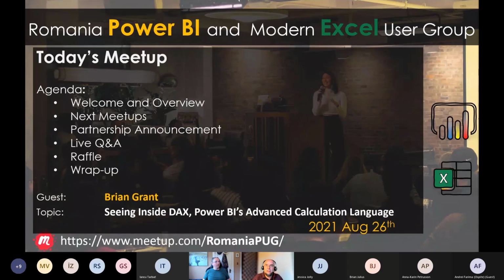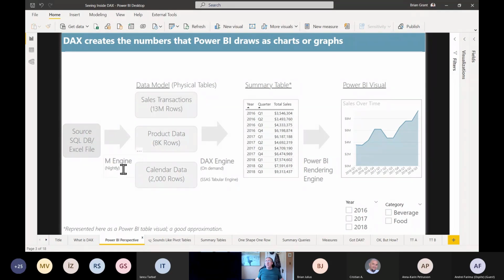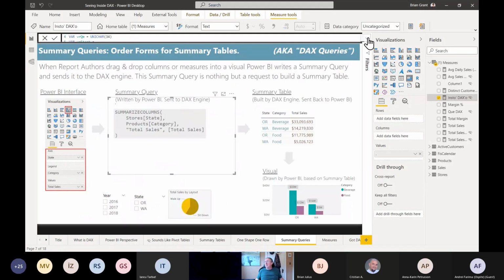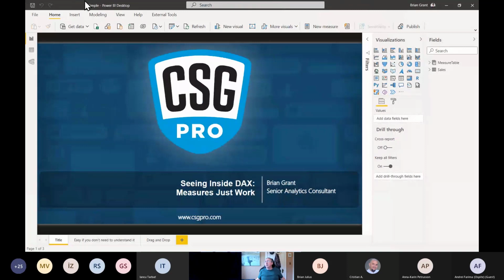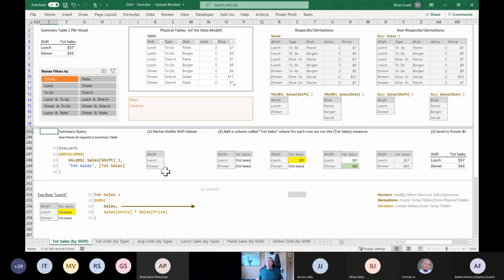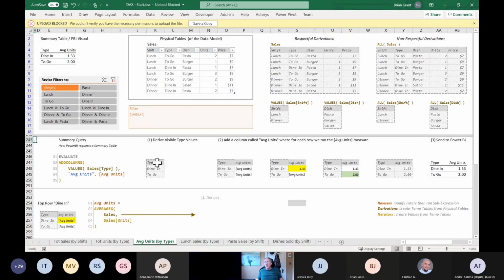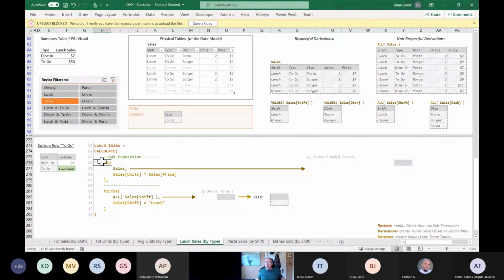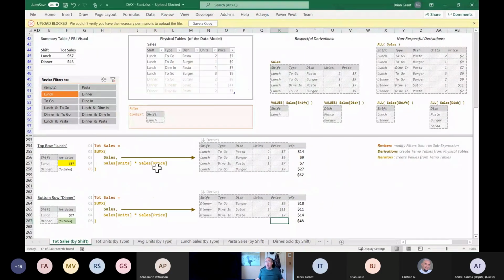Seeing Inside DAX, Power BI's Advanced Calculation Language | Brian Grant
Romania Power BI and Modern Excel User Group - 2021 Aug Meetup

Speaker: Brian Grant
Meetup Date: Thu, Aug 26th
Language: English

Description:

"Your organization has adopted Power BI, but no one has told you about this thing called DAX and why it is important. DAX is the language that unlocks advanced business calculations in Power BI; but it's notoriously difficult to learn. One reason it's so hard is that you can't actually see what it's doing. But what if you could? Imagine how much easier it would be if you could see the pieces moving around.

In this presentation Brian Grant will be your guide as we develop an understanding what DAX is and the power it can bring to your enterprise reporting. We'll then look inside basic DAX code to see what's happening under the hood. In doing so you will find that at its heart DAX is a shockingly simple machine that is completely learnable, even by mere mortals."

Speakers:
Brian Grant

Hailing from rainy Portland OR, USA, Brian is a Senior Business Analytics consultant with local data heroes CSG Pro. Having spent his early years deep in the study of acting and screenwriting, he finally graduated Summa Cum Laude with a degree in Economics. His driving belief is that the biggest barrier most people face when learning technology isn't technology at all, but language. Taught the right way, most people can learn most things; helping people learn skills that are "too technical" for them is his greatest joy.

Brian is also the creator of "Elements of DAX" Series, a MUST watch series for anyone working with DAX in a way or another